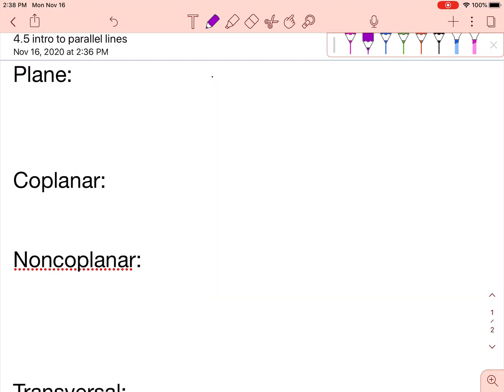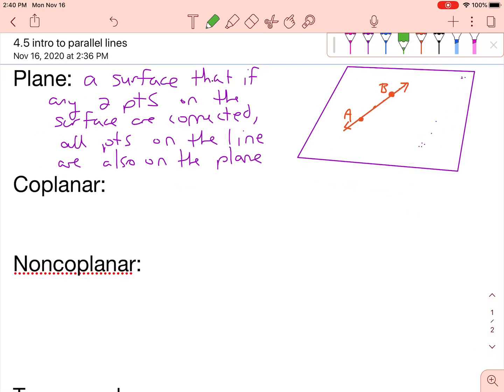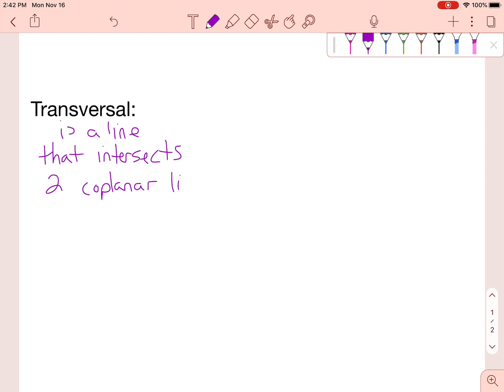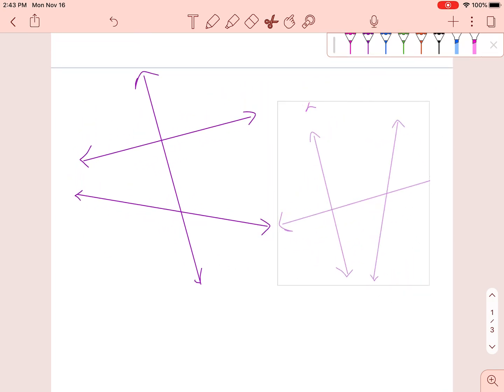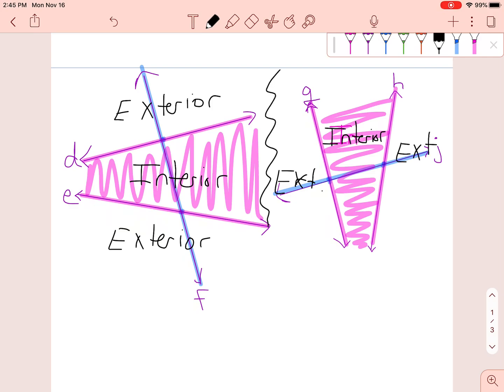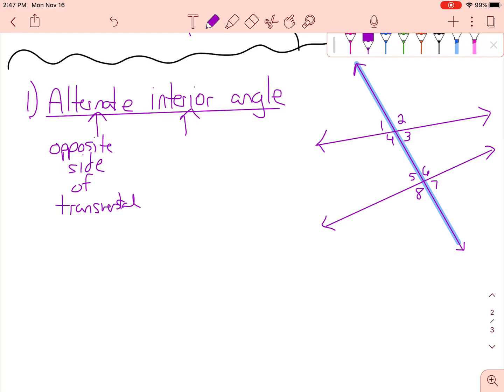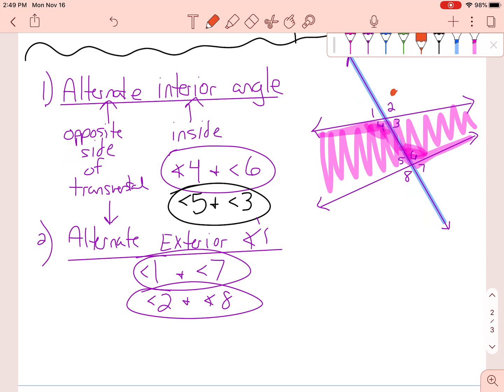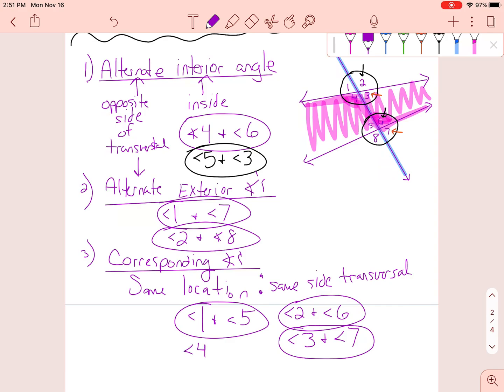4.5 introduction to parallel lines